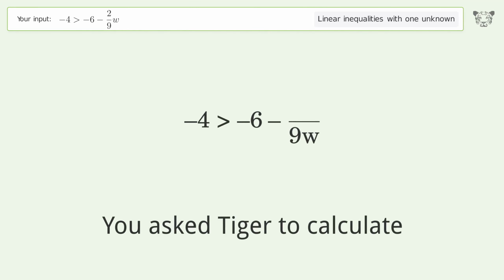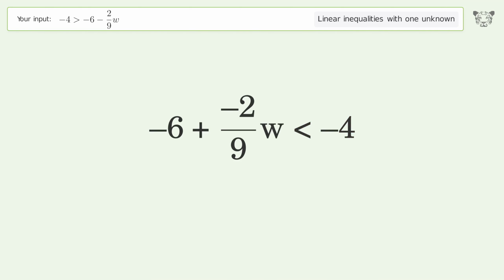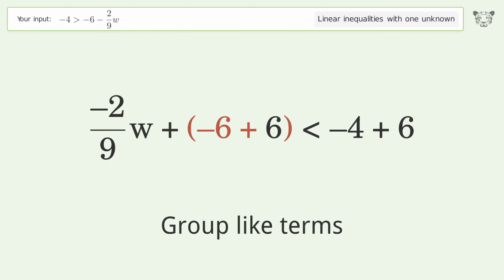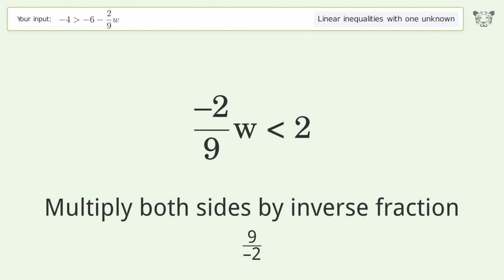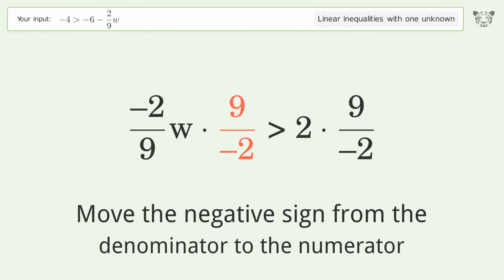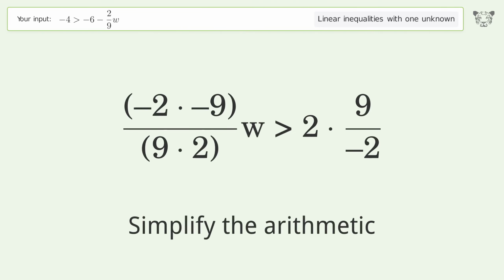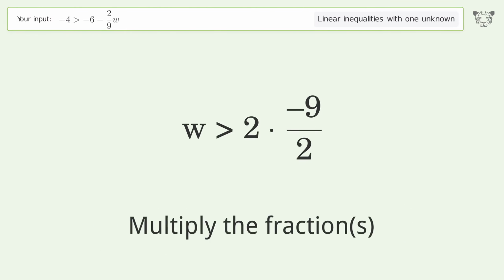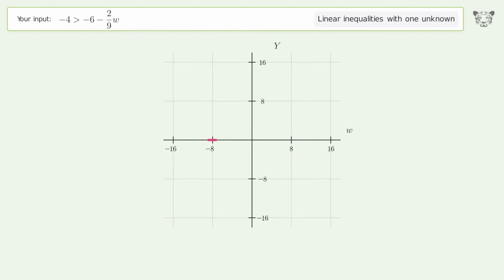Solving Linear Inequalities: -4 is Greater Than -6-2/9w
Struggling with -4 is Greater Than -6-2/9w? Watch our step-by-step video on Tiger Algebra to master this linear inequality effortlessly. Also, check out for more tips and tricks